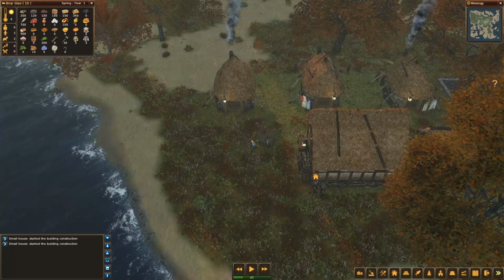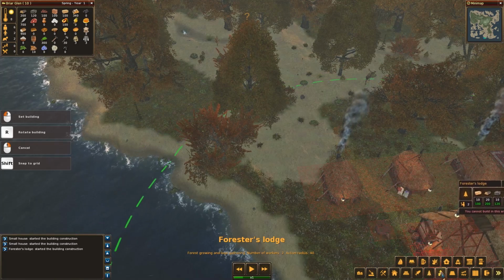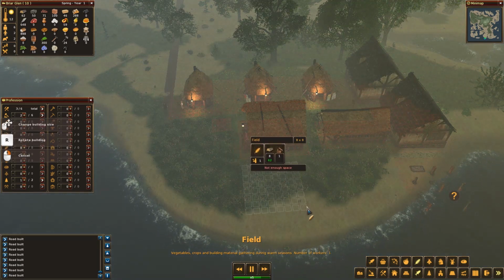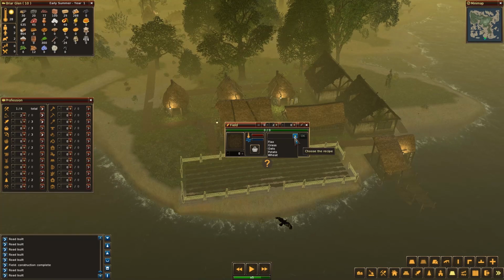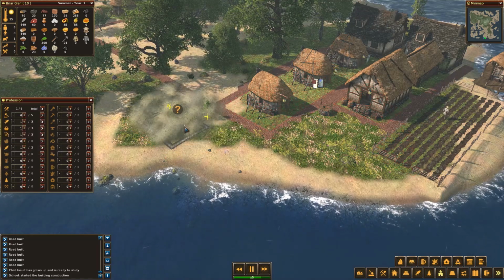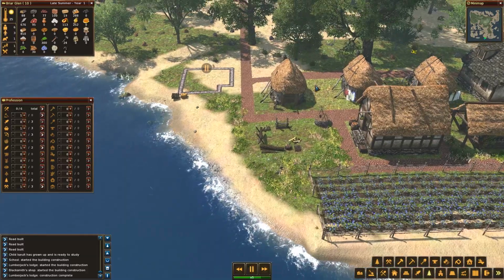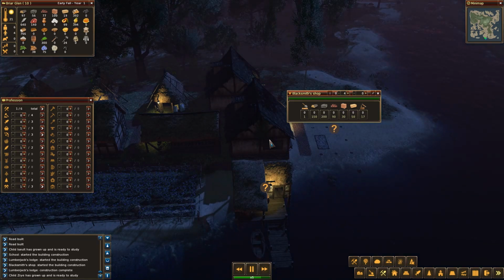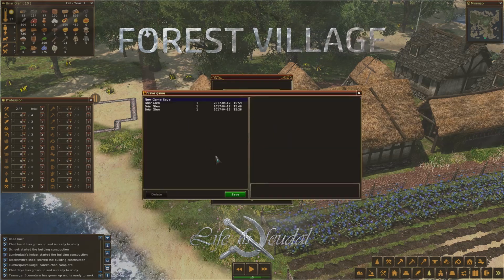LIF: Forest Village Gameplay - STARTING OUT - AGAIN! - PART 2 - Lets Play LIF: Forest Village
Lets Play Life is Feudal: Forest Village: If you've played Banished then you will be familiar with Life is Feudal: Forest Village. This is medieval city building at its best. Enjoy!  :)

LiF:Forest Village is a city builder with survival aspects in a realistic harsh medieval world. Shape, build and expand your settlement, grow various food to prevent your villagers from avitaminosis and starvation. Possess them for additional micromanagement or simply to wander around.

Be sure to follow me for more Life is Feudal: Forest Village gameplay! I'm having tons of fun with my Let's Play of Life is Feudal: Forest Village - fantastic stuff! :-)

Game
&raquo; Life is Feudal: Forest Village Game (Release Date Aug 26th 2016)

Life is Feudal: Forest Village Description
Life is Feudal: Forest Village is a feature-rich, town building simulator strategy game with engaging survival aspects. Lead your people: a small group of refugees who were forced to start again on an unknown island.

You can oversee your village from a birdseye view or occupy one of your villagers to control and perform tasks in a first person view to speed things up or just to explore.

Some of the more exciting features:

Advanced farming system. Different crops and fruit trees require varying amounts of moisture, man labour and time in order to ripen ready for harvest. Your pastures and hens require hunters to protect them from forest predators.

Switch between birdseye and first person views. You can play in a birdseye view, watching over everything and issuing strategic orders, or you can possess a villager and play from a first person perspective, performing everyday tasks along with your fellow villagers.

Terraforming and pavement. Terraform land around your settlement to enable construction of larger buildings. Pave roads to speed up the movement of your villagers and thus improve the economy of your settlement.

Diseases, food rations and vitamins. Diseases spread faster in cold weather, especially if your villagers lack warm clothes or their food ration is too plain and lacking in vitamins. Try to stock all types of food possible (meat, fish, bread, vegetables and fruits) to keep your villagers’ healthy.

Dynamic ecosystem. Villagers continuously walking in the surrounding woods will scare wildlife deeper into forest. Excessive farming or woodcutting can lead to flora and fauna extinction thus lowering the flow of meat, hides, mushrooms, berries and medical herbs to your stocks.

Real time weather and seasons system. The seasons effect your village’s needs: summer droughts will force your farmers to water your crops and rainy days will force them to dig trenches to drain excess water, and you’ll need firewood and warm clothes for your villagers in Winter.

Morale and increasing population. Keep your villagers happy and their families will grow - that is, if their needs are being met! Living in overcrowded hostels, unfulfilled requirements and even bearing witness to a villager’s demise will reduce morale and their productivity.

Disasters. Lightning can hit tall buildings that are standing on hilltops. Tornados can leave a devastating trail of destruction across your settlement. Earthquakes can destroy your houses and even topple trees. Make sure you are prepared to face those challenges!

Mod friendly. Our game is designed to be modder friendly. Game modders will have access to AI, animations, task and resource management, navigation, sounds and many other game systems. Those systems and assets can be completely changed through game scripts written in LUA.